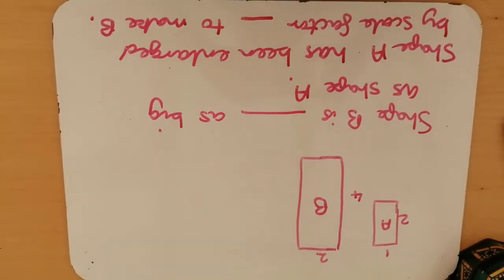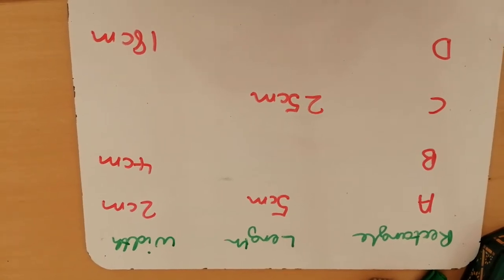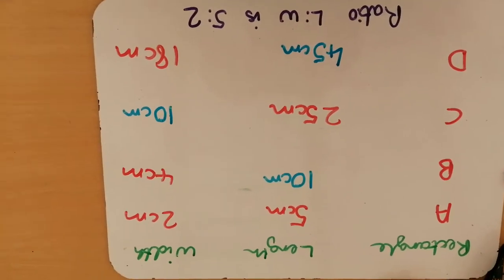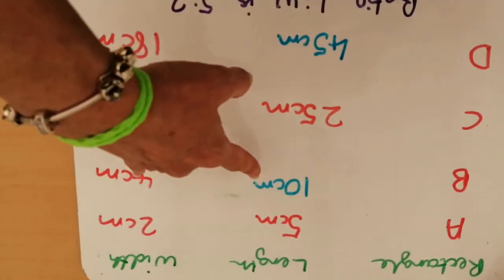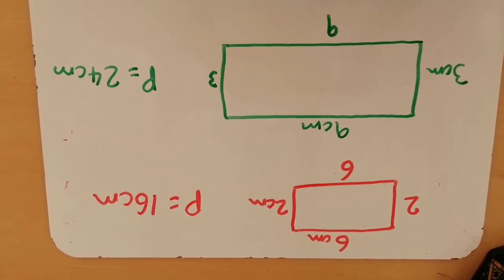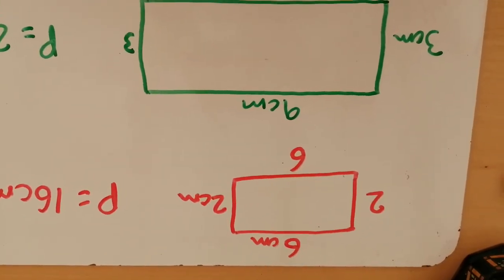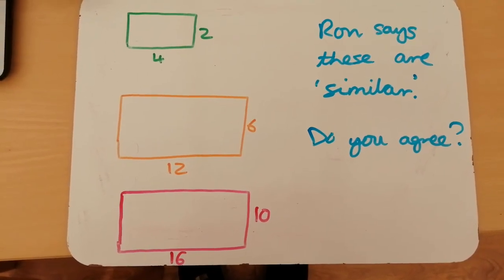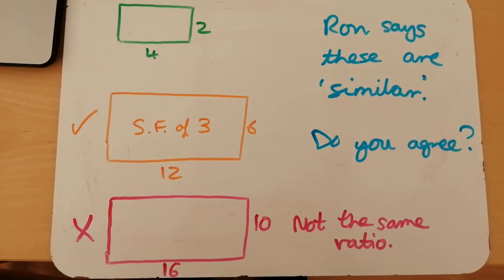RATIO lesson 6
RATIO lesson 6 the return of scale factors